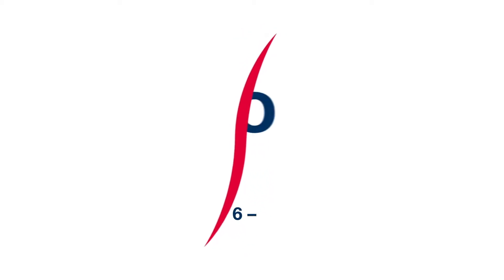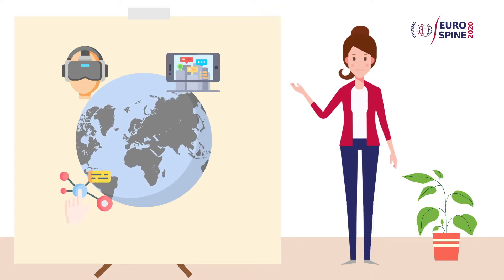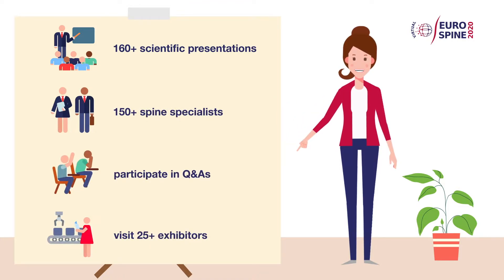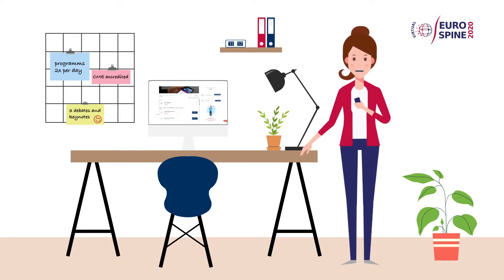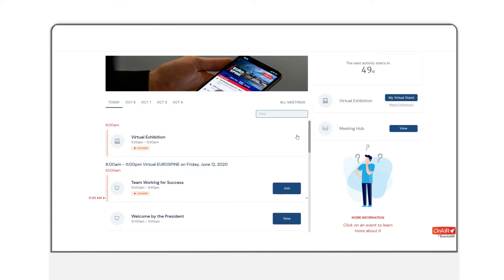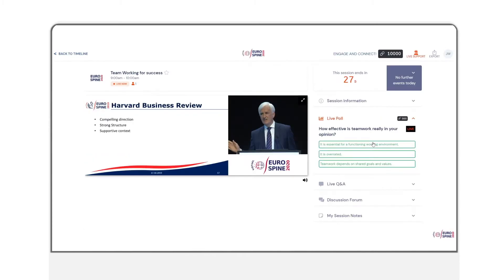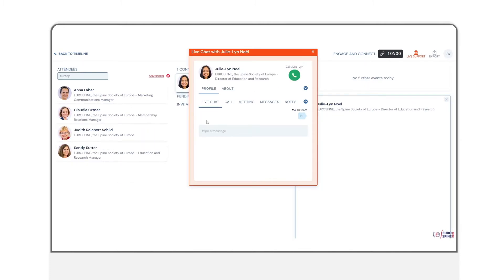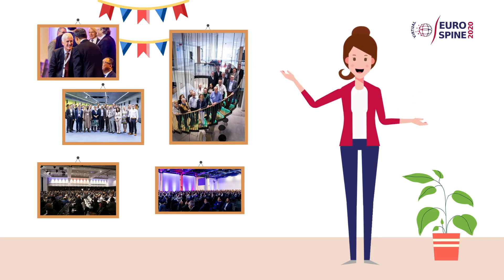EUROSPINE | Explainer Video